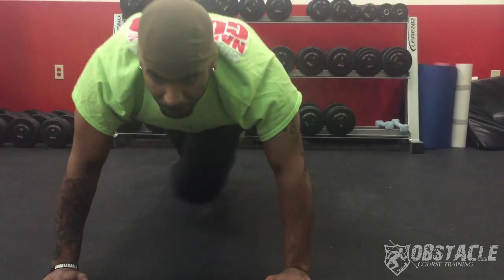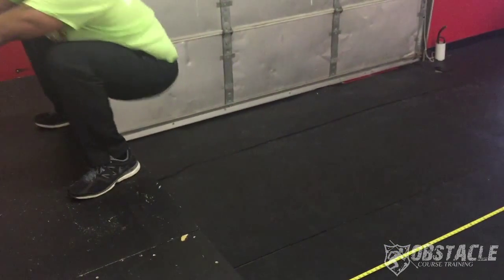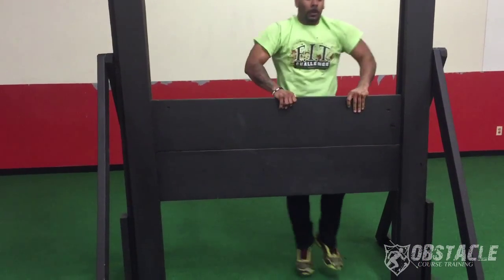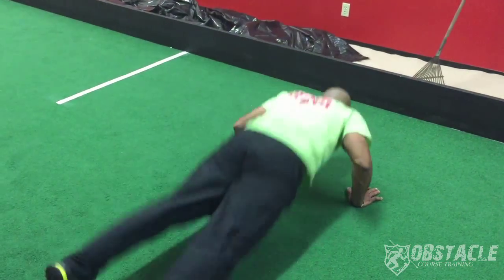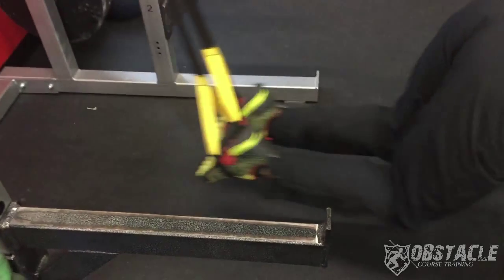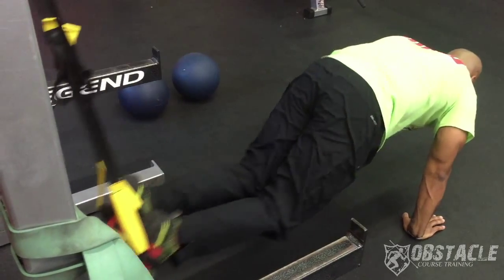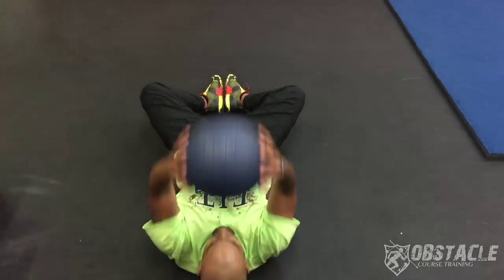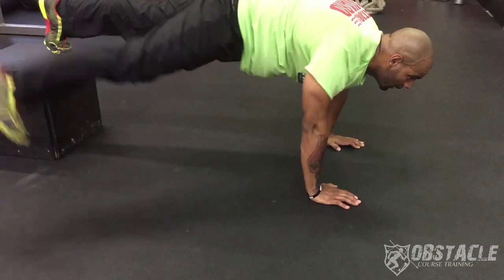Ep 3 Core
Getting ready for the 2015 Obstacle Race Season.

Thank you guys for the supports and everyone giving us their feed back!

To get your chance to win a free Spartan Race tee copy and share the link below on your Facebook page with at least three people.  We will choose one person next week.

This video we work on core work after an intense full body workout.

Make sure you put the hashtag